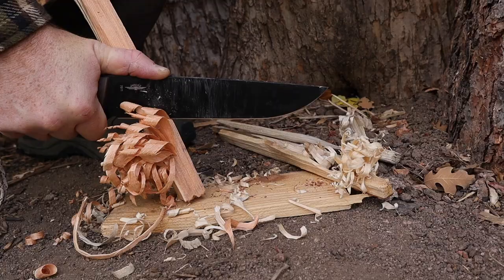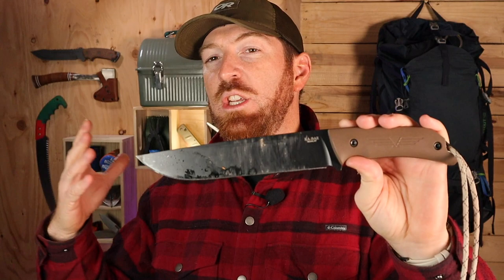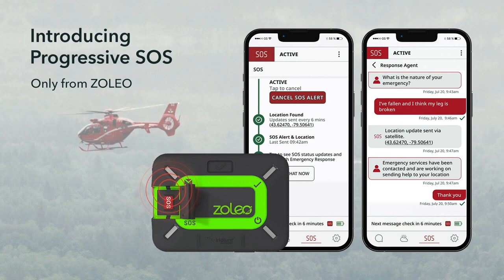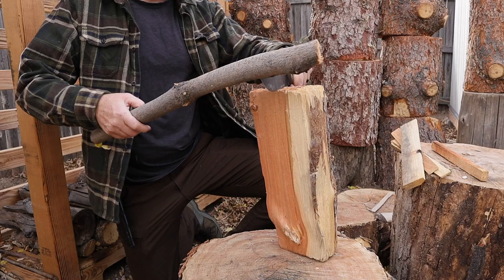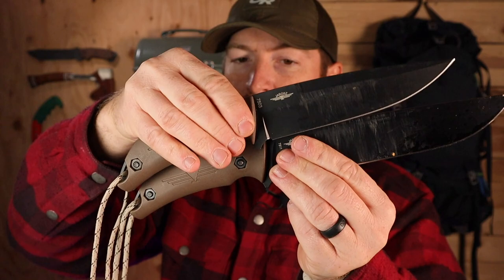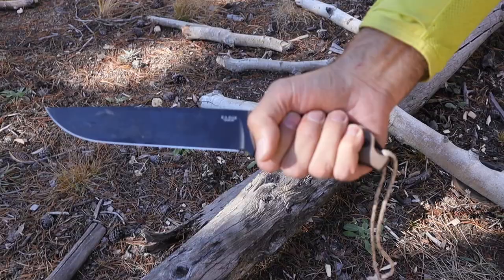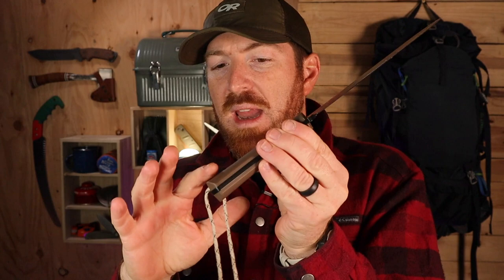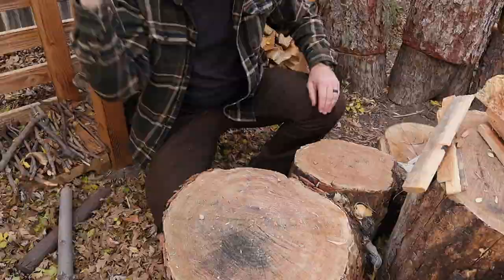Better Than Your ESEE & BECKER? Ka-Bar Camp Turok